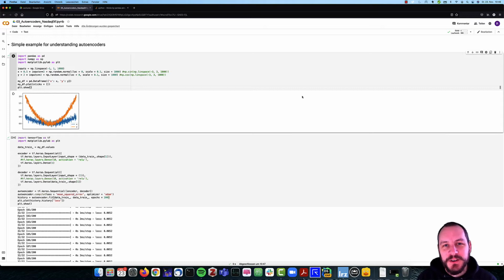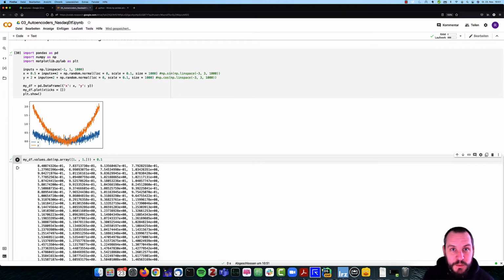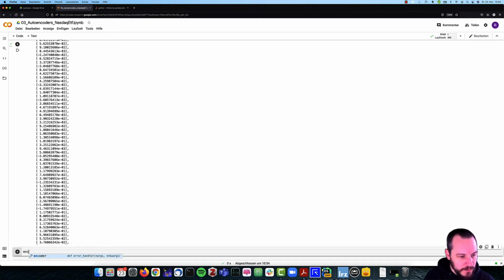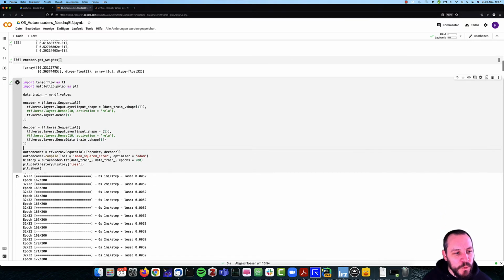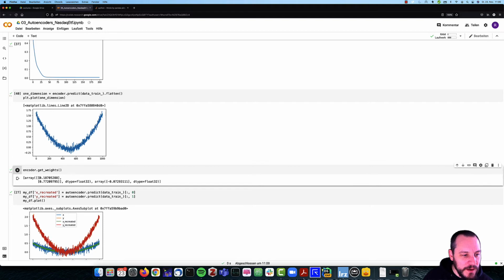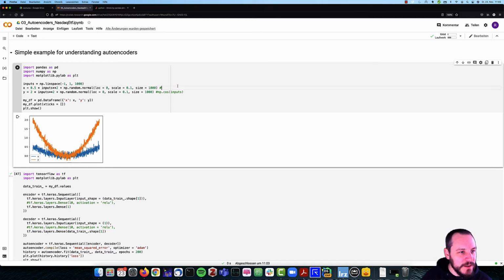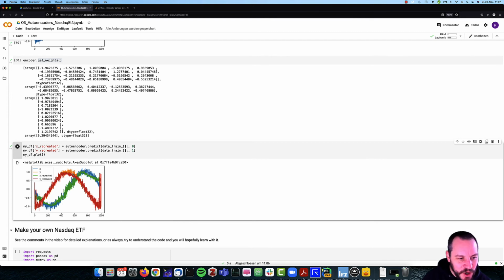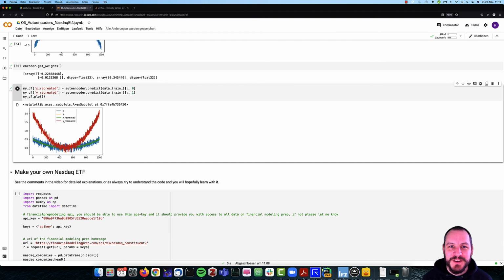14 Autoencoder simple example